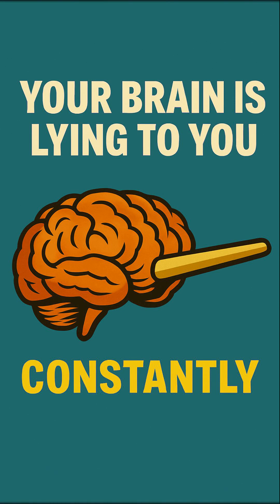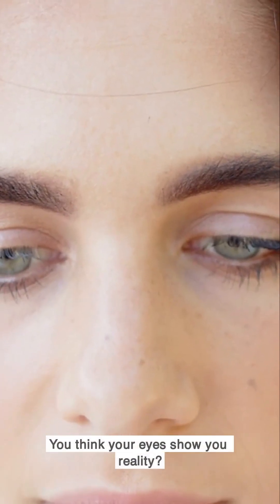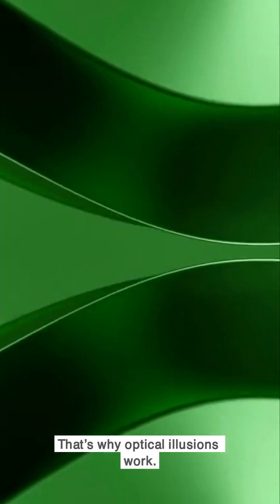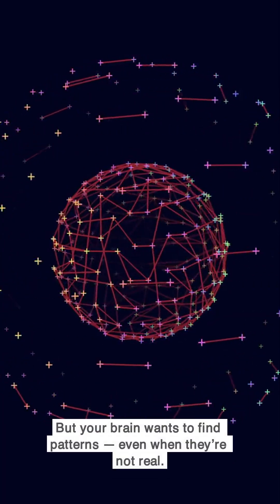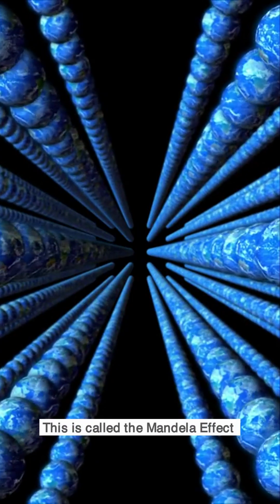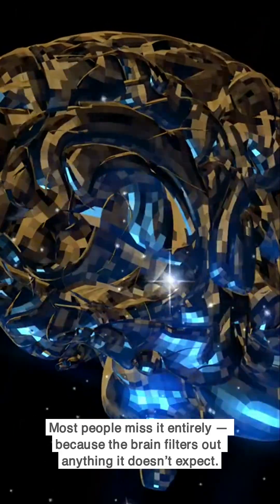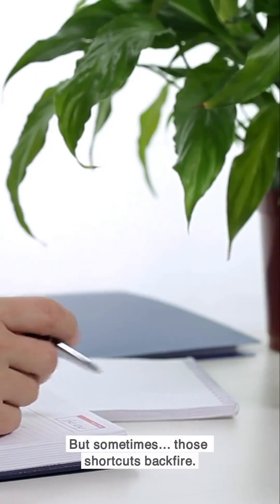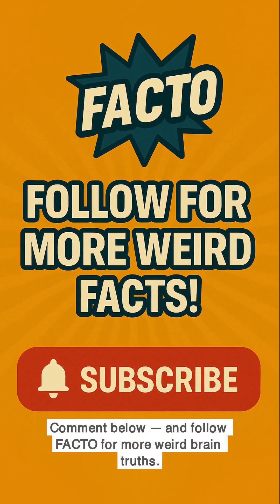You Can’t Trust Your Brain — Here’s Why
You trust your brain to tell you the truth — but it’s lying to you every single day. From invisible gorillas to false memories, this short reveals how your mind deceives you without you even realizing.

Your brain isn’t broken — it’s efficient. But that efficiency comes with surprising blind spots.

👇 COMMENT: Which brain glitch surprised you the most?
👍 LIKE if you’ve ever questioned your own memory.